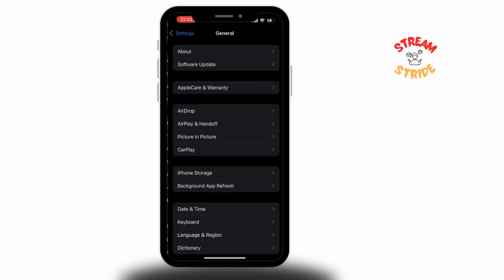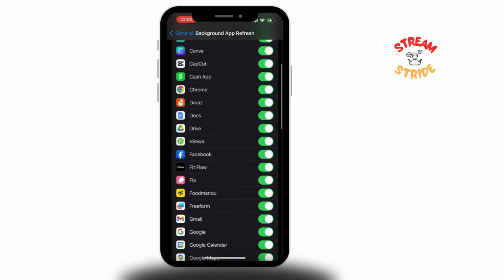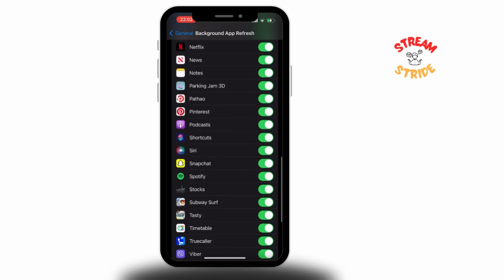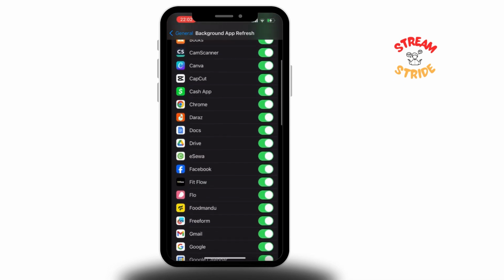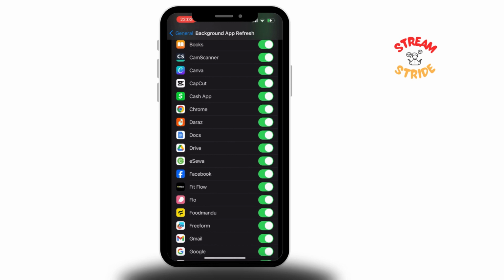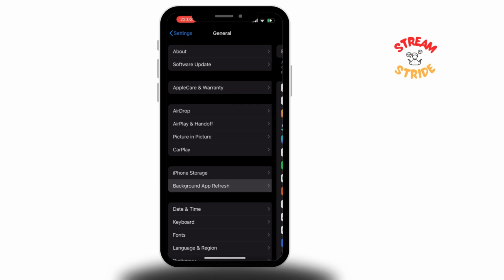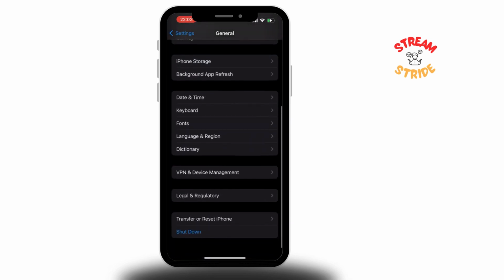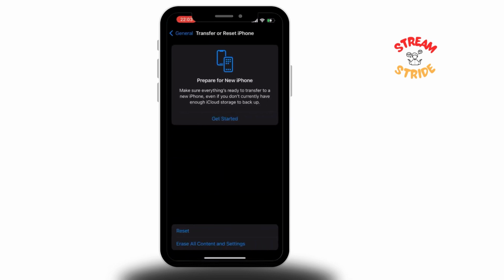IPHONE Battery Draining on Idle FIX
Is your iPhone battery draining even when it's idle? Learn how to fix this common issue with our step-by-step guide! Whether you're experiencing rapid battery drain overnight or noticing a significant drop during the day, this tutorial will help you optimize your iPhone's battery life.

In this comprehensive tutorial, we'll walk you through the most effective methods to stop your iPhone battery from draining while it's idle. From adjusting settings to identifying battery-hogging apps, you'll discover all the tips and tricks to keep your battery healthy and lasting longer.

Stop your iPhone battery from draining unnecessarily! Watch now to learn how to fix idle battery drain issues and extend your battery life.